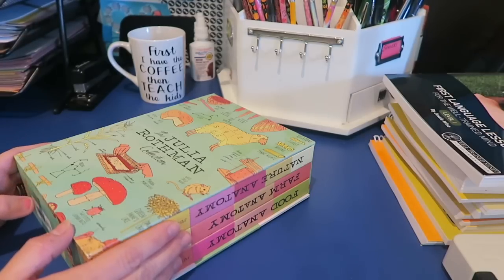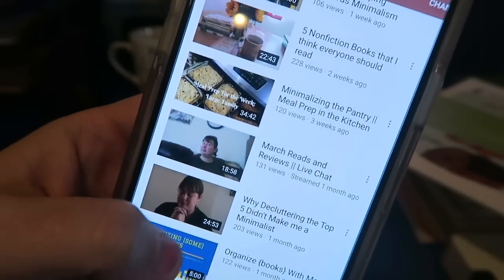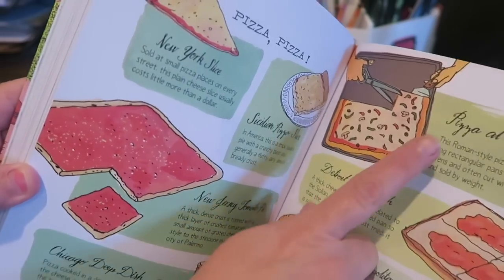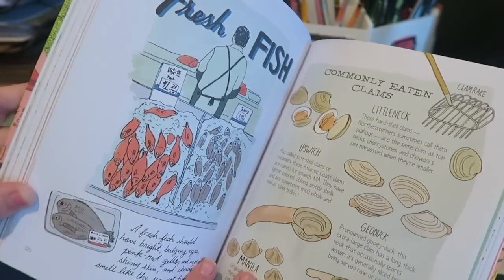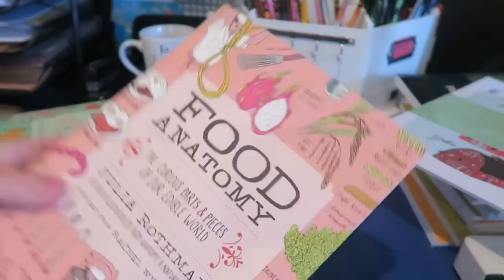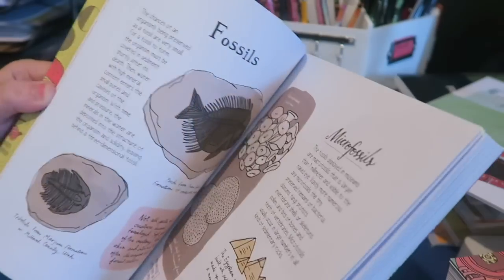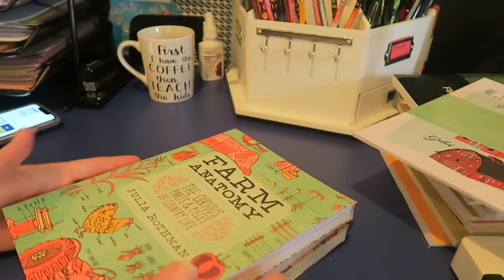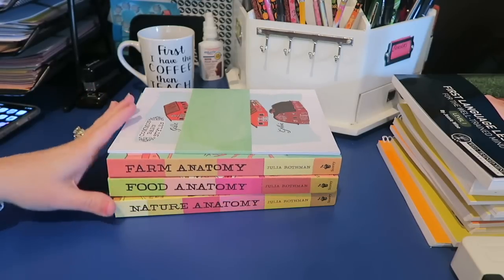Share the Love: I LOVE THESE BOOKS! Julia Rothman Book Collection and Sodbuster Living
I absolutely LOVE these books. and a huge shout out and thanks to Sodbuster Living for doing a great review on them!

Julia Rothman Book Collection: